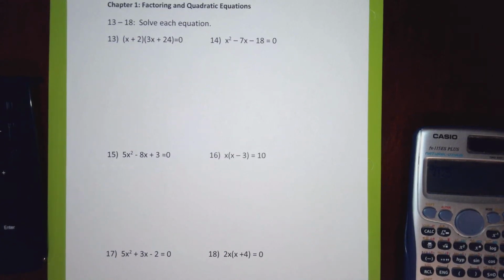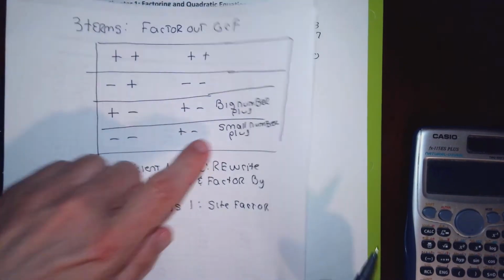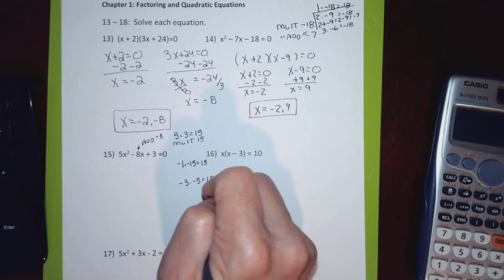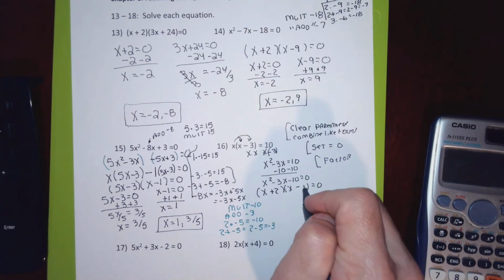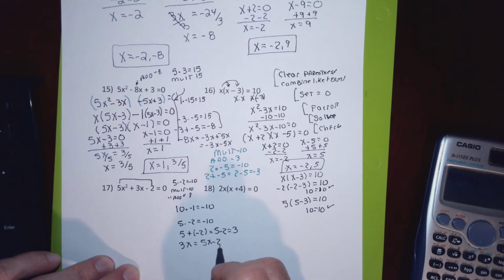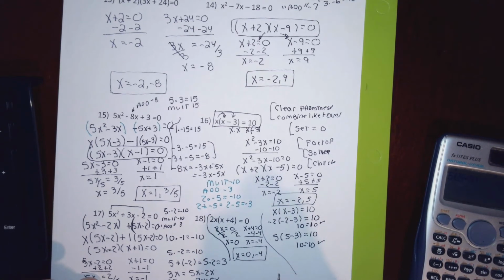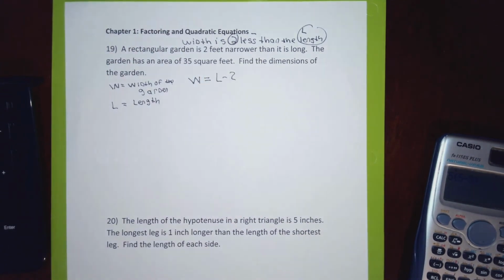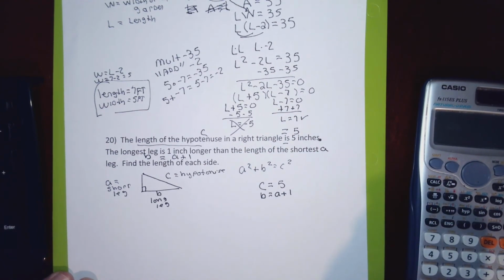Chapter 1 Practice test part 2 of 2